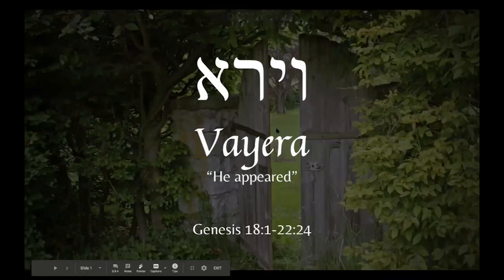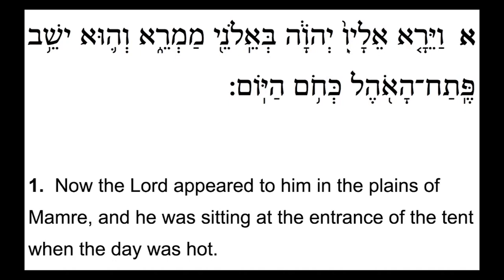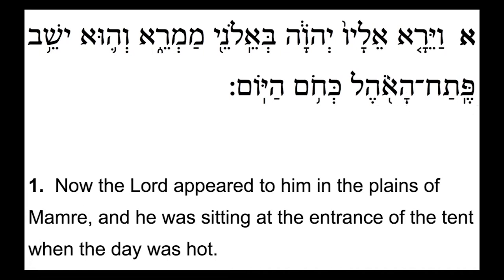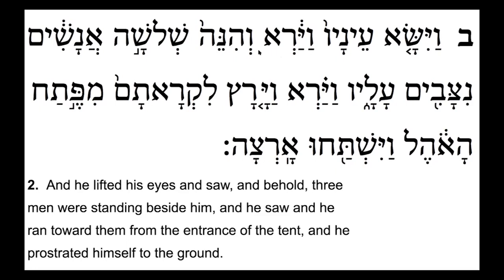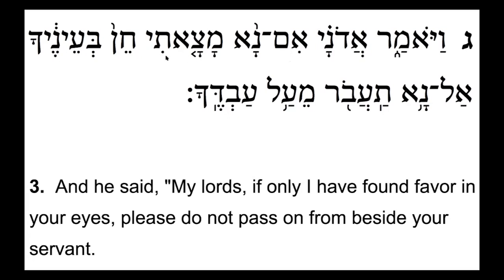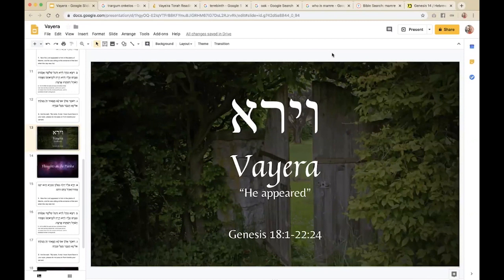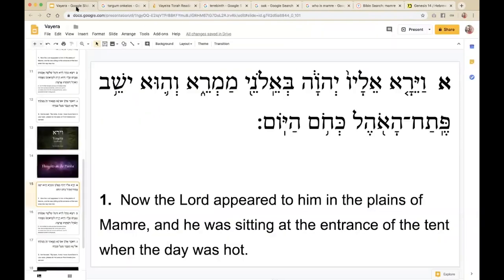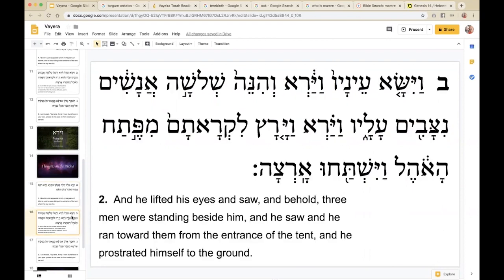Vayera - FREE Biblical Hebrew Lessons - HebrewMayim.com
Become the healer of your home & your community, WITHOUT spending years on an expensive medical degree, and build a profitable, online health coaching business